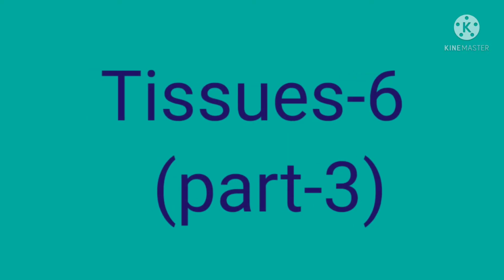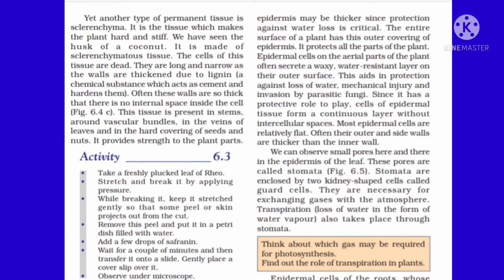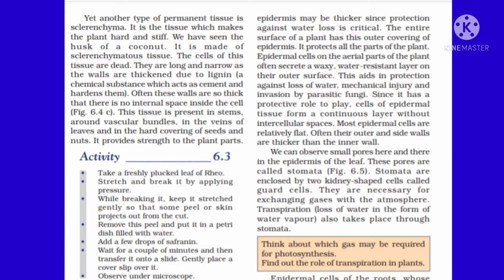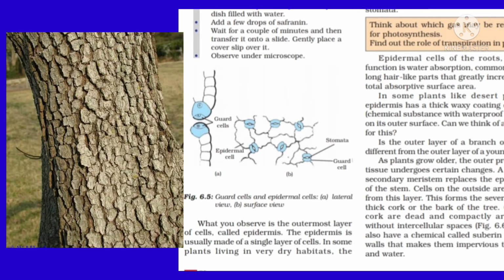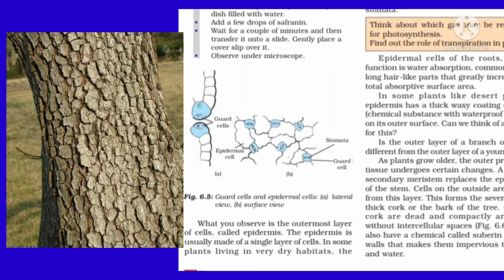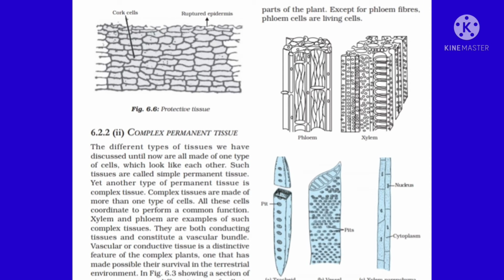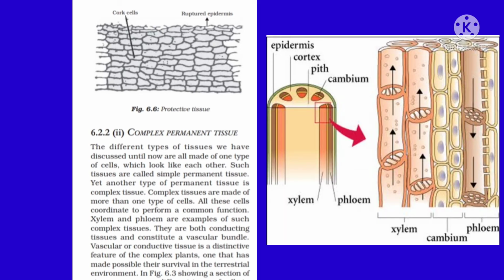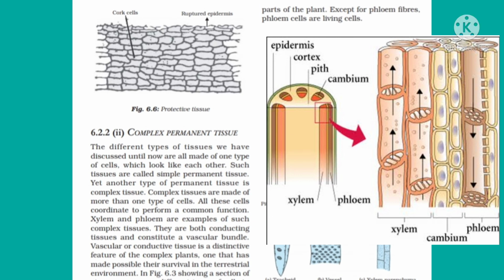Class-9, Chapter-6 (part-3)